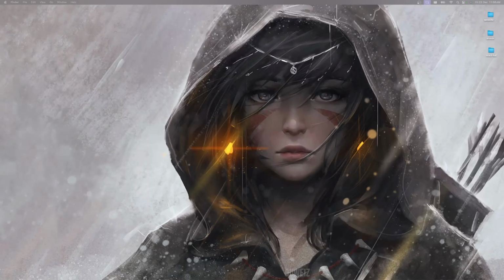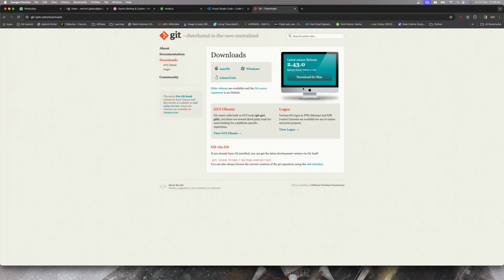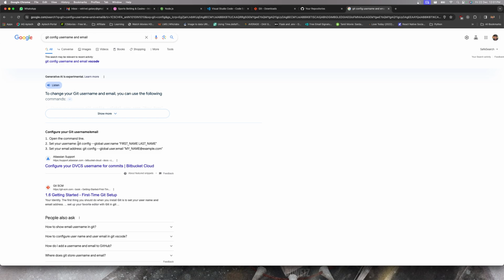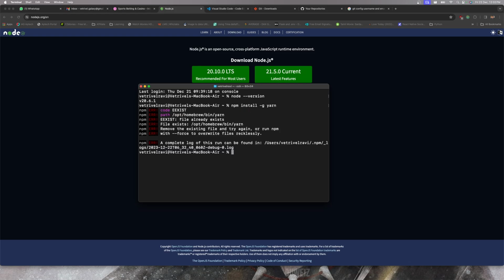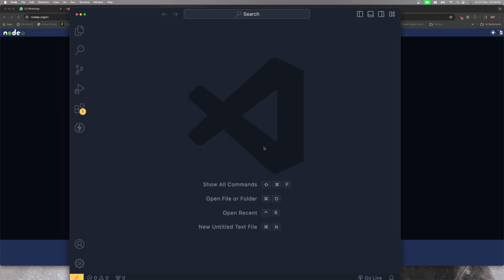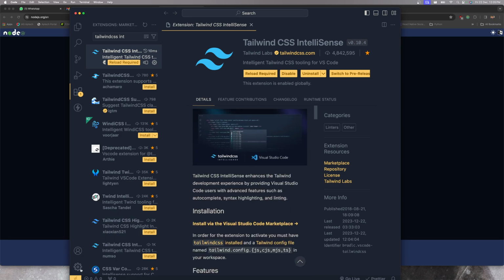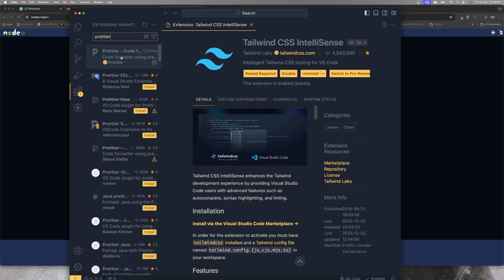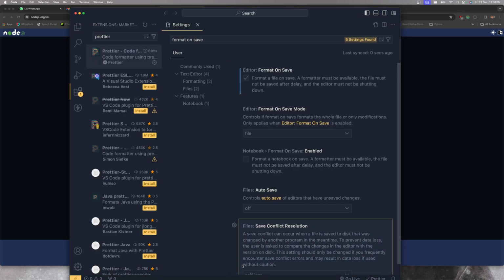🛠️ Playstore Clone App Development Training Part 2 – Environment Setup: Laying the Foundation! 🌍🚀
🔥 Welcome to Part 2 of the Playstore Clone App Development Training series! In this session, we’ll set up the complete development environment you need to build a fully functional app marketplace from scratch. This includes initializing the project, installing essential dependencies, and preparing your codebase for a smooth full-stack development experience.

By the end of this episode, you'll have a structured and scalable dev setup ready for real-world app development.

✅ What You’ll Learn in This Video:
✔️ Initializing a new project using Next.js or React
✔️ Installing and configuring Tailwind CSS for rapid UI styling
✔️ Setting up Node.js + Express server for API handling
✔️ Installing key tools like MongoDB, Prisma ORM, and dotenv
✔️ Organizing the folder structure for scalability and maintainability

💡 Why This Step Matters:
🔹 Provides a clean, modern foundation for full-stack application development
🔹 Ensures your project is production-ready from Day 1
🔹 Saves time by setting up tools that streamline UI, API, and database development

In Part 3, we’ll dive into building the Home Screen UI of your Playstore Clone—including navigation, banners, and app category displays!